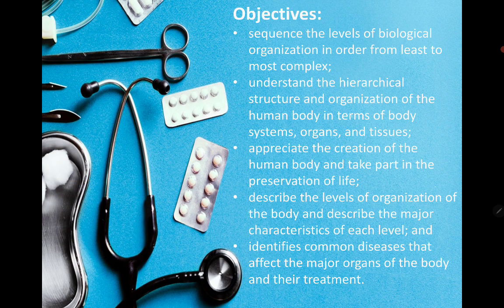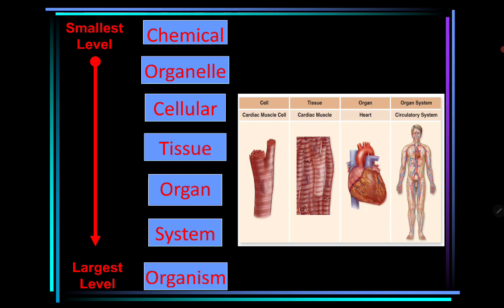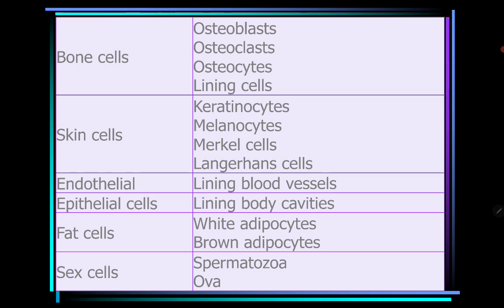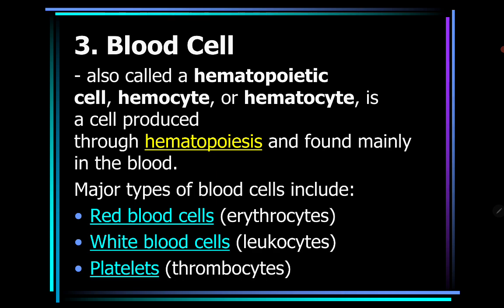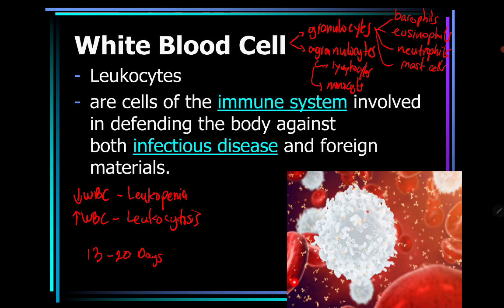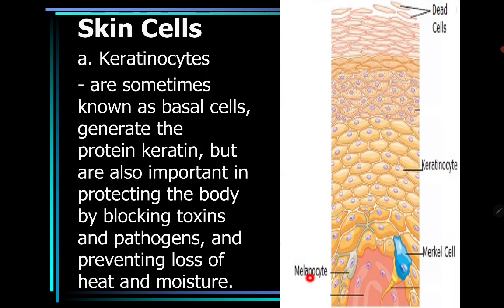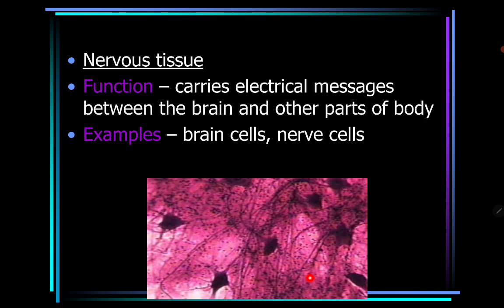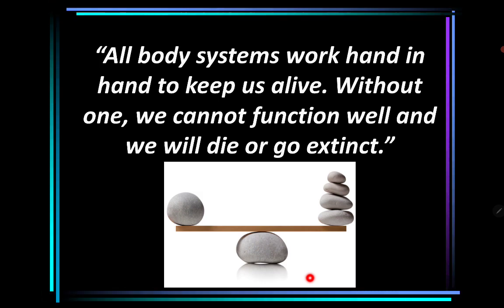Body Organization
FHS2 Week 2 Lesson